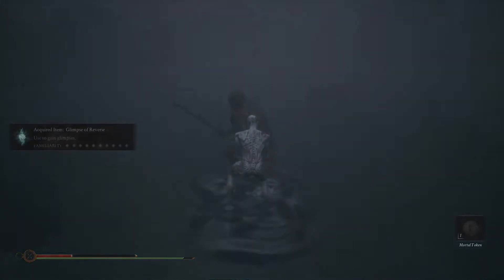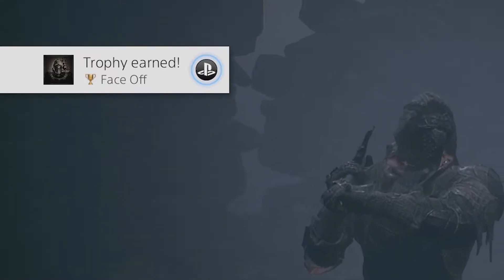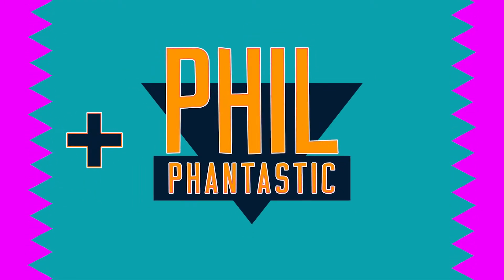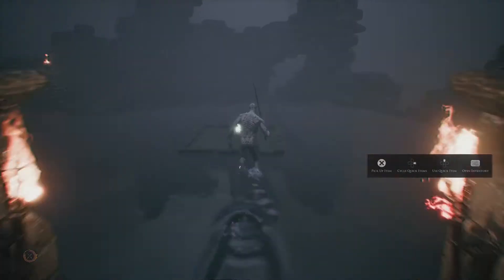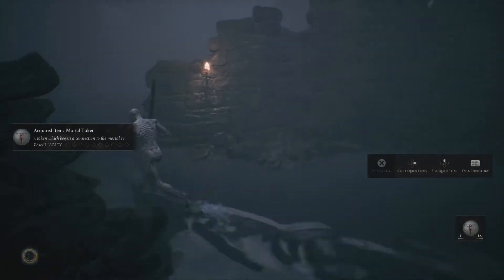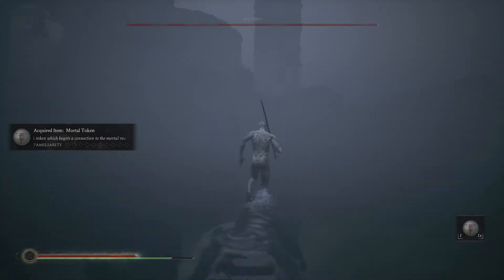How to get Face Off Trophy - Hadern Boss Guide | Mortal Shell (Easiest Method)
J O I N   T H E   D I S C O R D

M A I L   M E   T H I N G S !
Phil Phantastic
5419 Hollywood Blvd, STE C #306

Sponsor the channel for custom emojis and the awesome VIP badge!  Also voice chat in games with a squad or party!

S U P P O R T   O N   P A T R E O N
A community with exclusive perks!